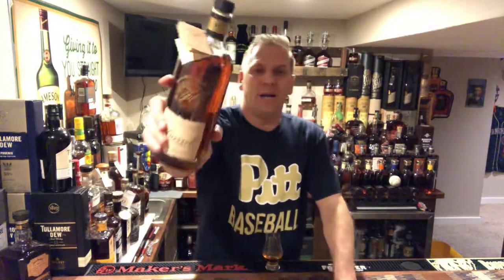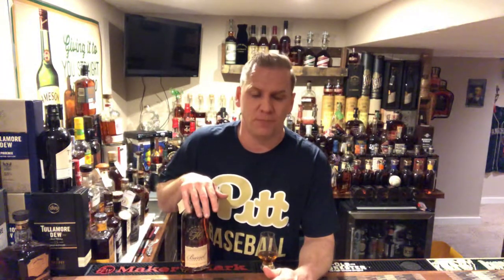Episode # 99: Parker’s Heritage finished in Orange Curacao barrels review